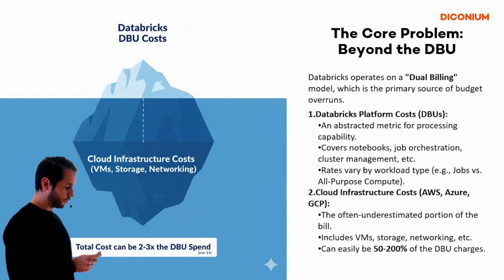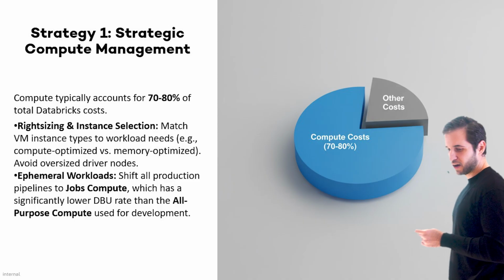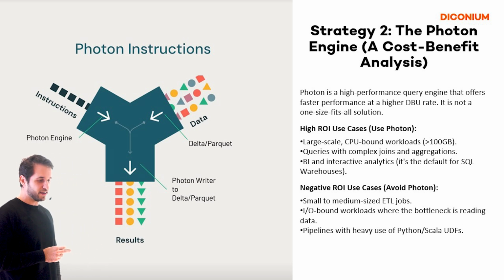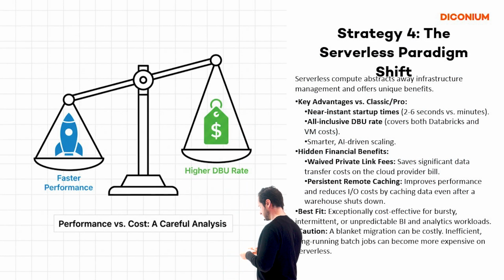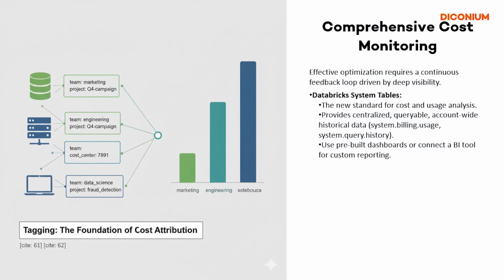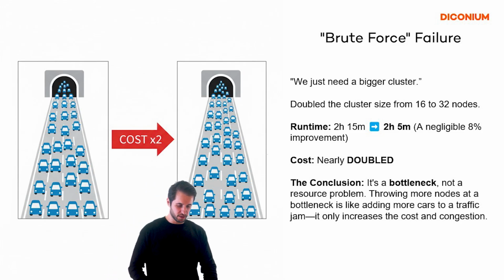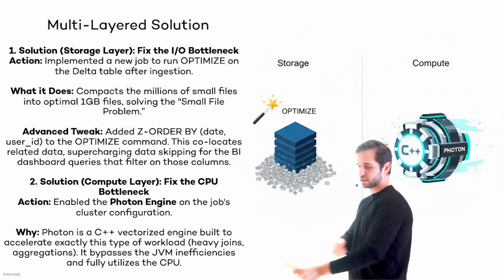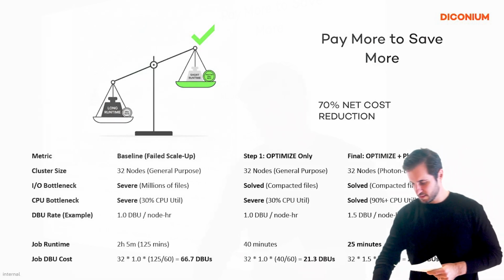The definitive guide to Databricks cost optimization (keynote by Senior Cloud Engineer Kaan Ara)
In this keynote, Diconium's senior cloud engineer Kaan Ara breaks down practical strategies for Databricks cost optimization, focusing on total cost of ownership rather than just compute pricing. The talk covers Databricks billing fundamentals, hidden cloud infrastructure costs, compute rightsizing, spot instances, Photon usage, storage optimization, serverless workloads, and governance best practices. Kaan shows how performance bottlenecks, small file issues, and inefficient engines can dramatically increase costs and how to fix them with the right architectural choices.

Timestamps:

00:16 Intro and goal of the talk
00:20 How does Databricks billing work?
00:55 Hidden cloud infrastructure costs and TCO
01:19 Compute as the main cost driver in Databricks
01:29 Rightsizing clusters and workload-specific compute
01:51 Auto-termination and spot instances in Databricks
02:23 When to use (and avoid) Photon in Databricks
02:57 Storage optimization and small file problems in Databricks
03:42 Serverless Databricks and cost-efficient BI
04:10 Policies, tagging, and cost governance
04:49 Real-world Databricks case study
06:14 Fixing I/O and CPU bottlenecks
06:47 Performance and cost results (Databricks)
07:11 Key takeaway: efficiency over hourly price